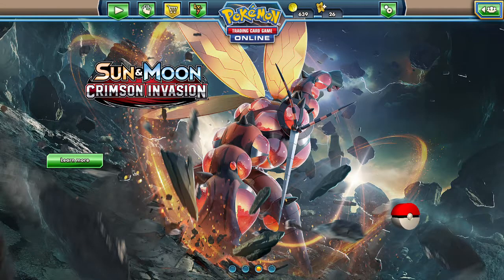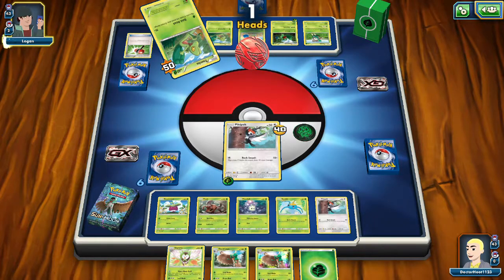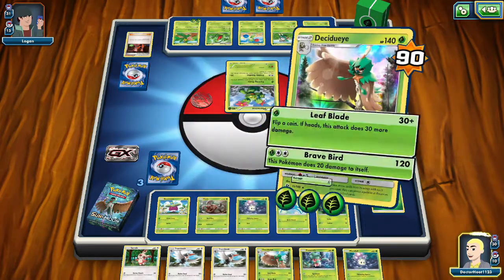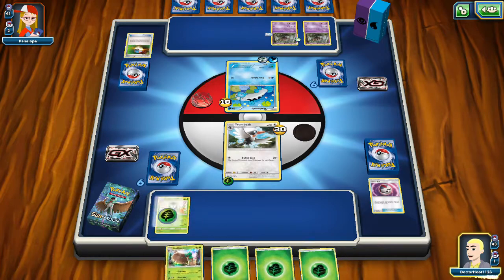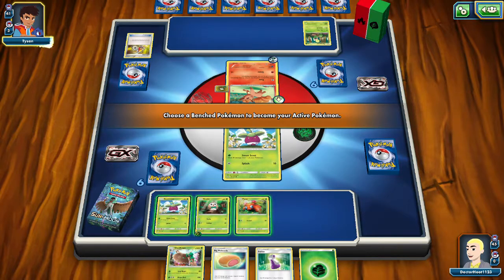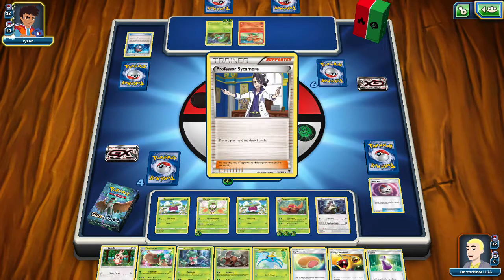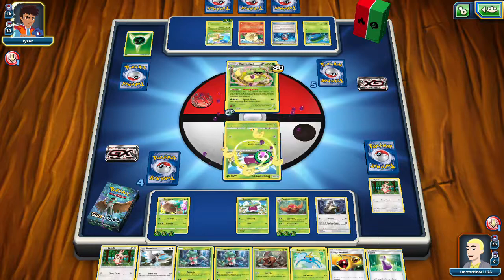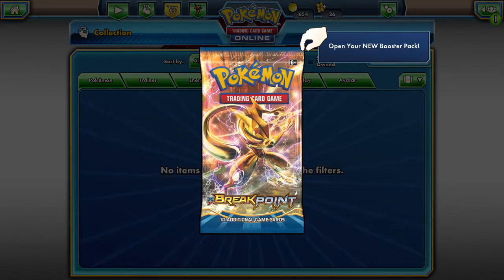"Spinda win"- VideoJunkie Plays Pokemon TCG Online Episode 19